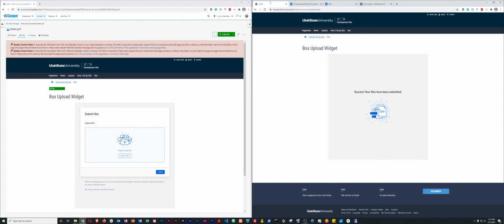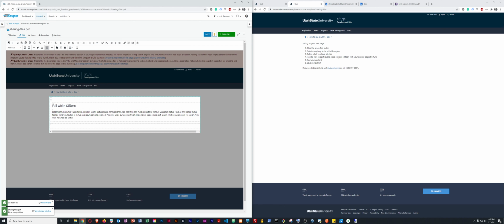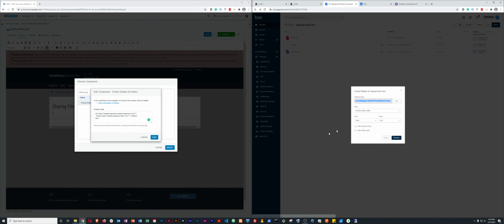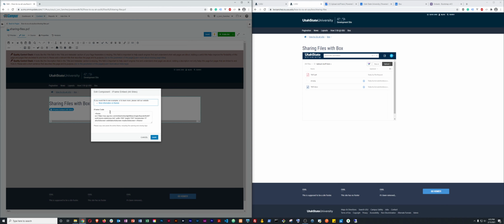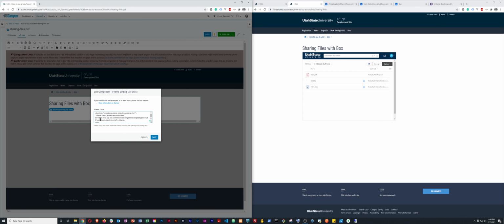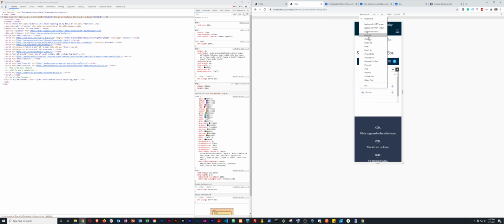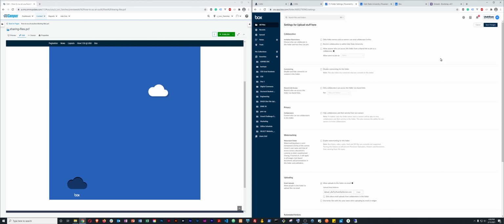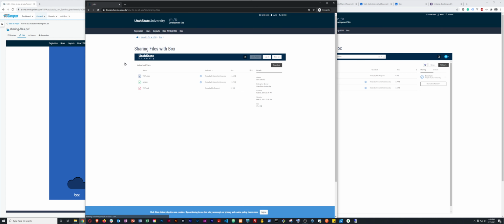Share Files in a Box Folder | How to OU at USU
Learn how to share the files within a Box folder with users on your USU website.